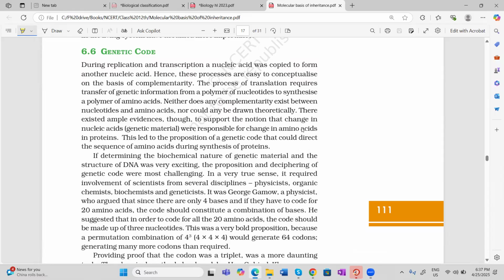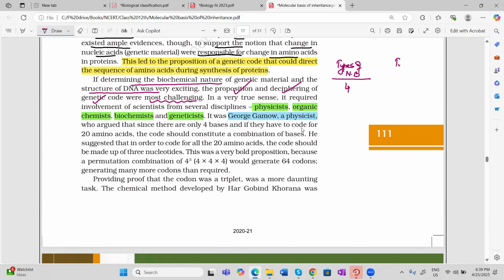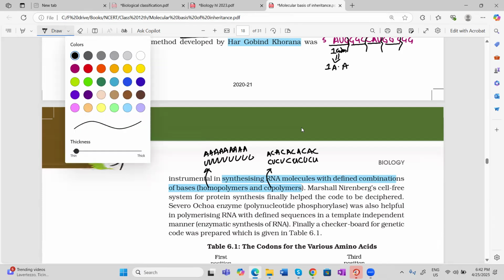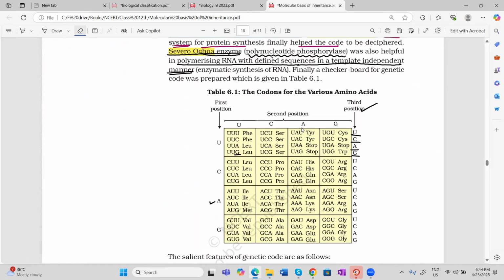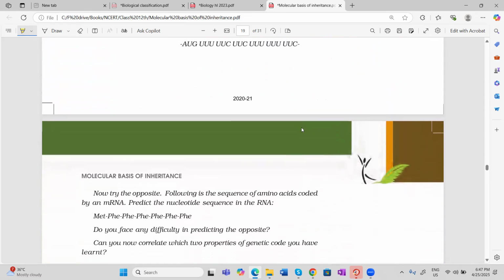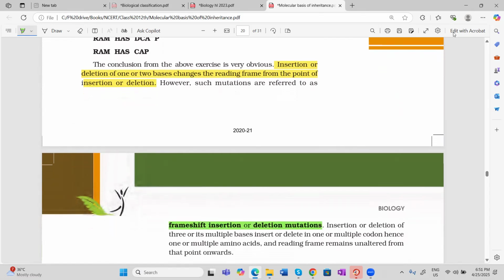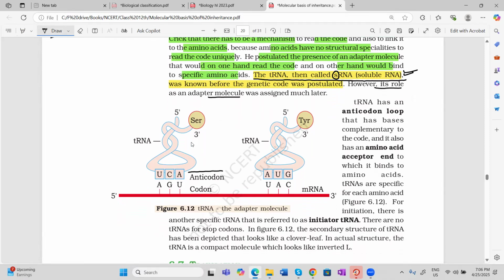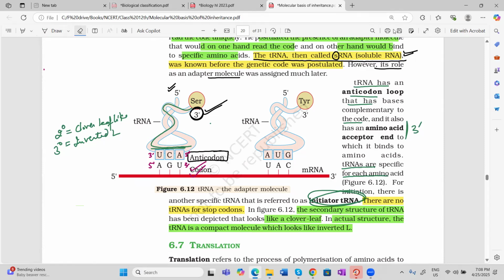Molecular basis of Inheritance (Part-7)cbse12thbiology